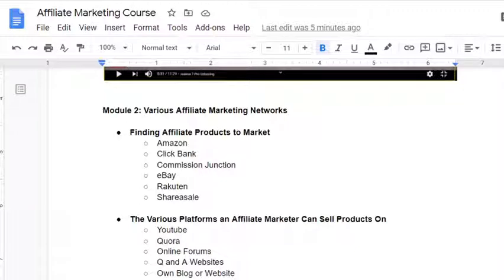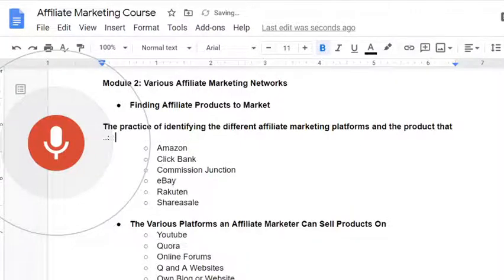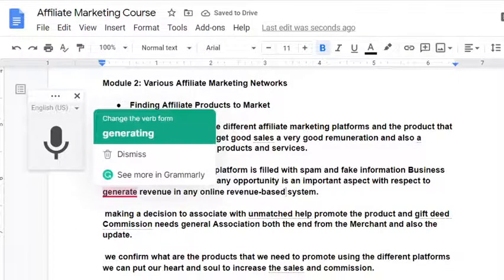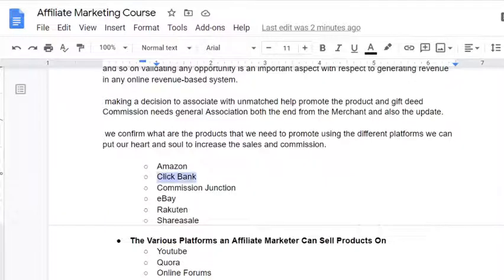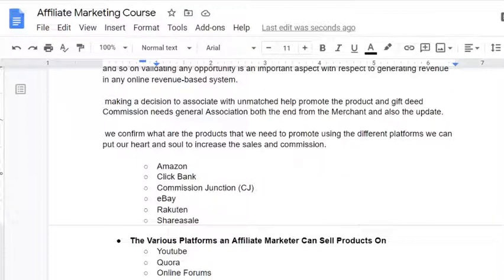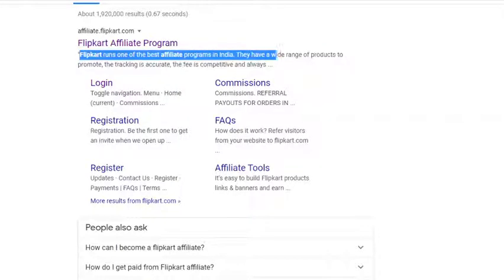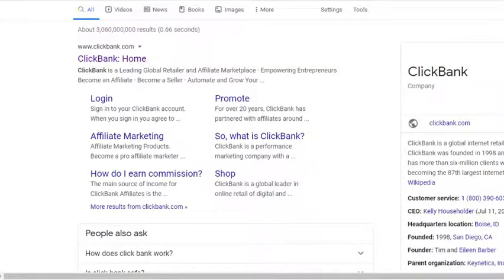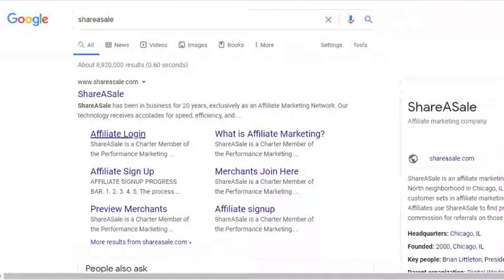Module 2 2 The Various Platforms an Affiliate Marketer Can Sell Products On